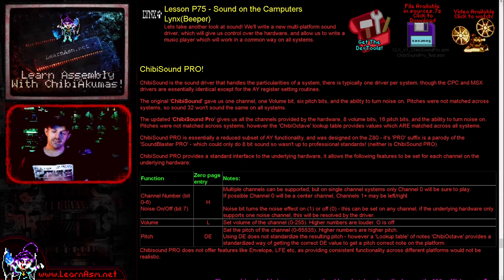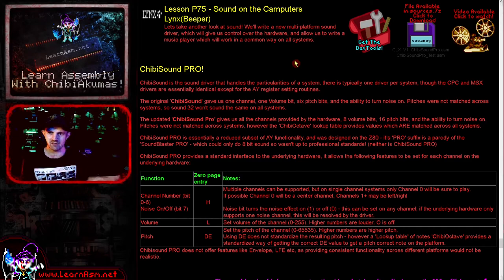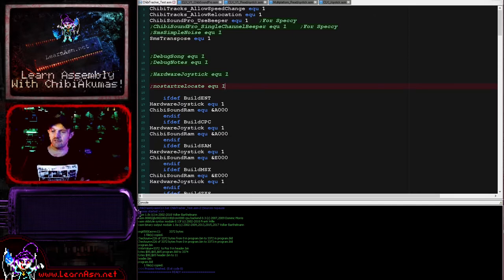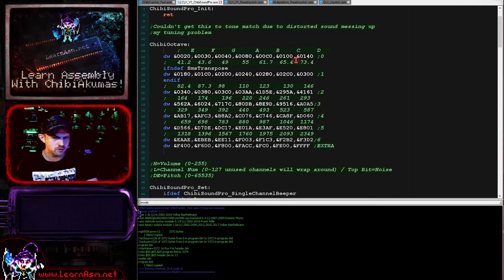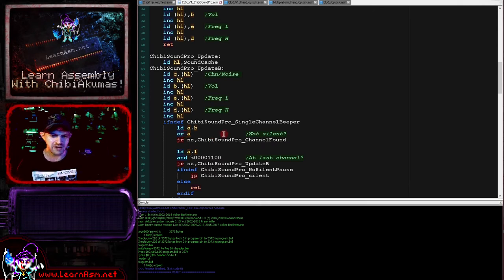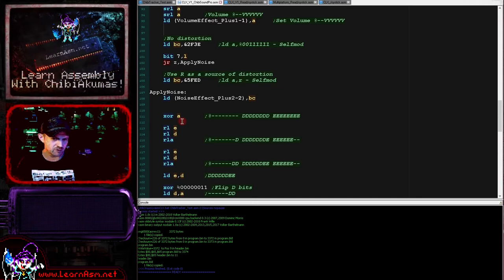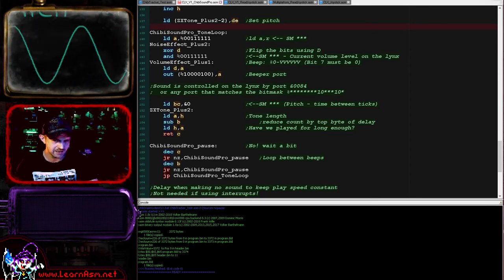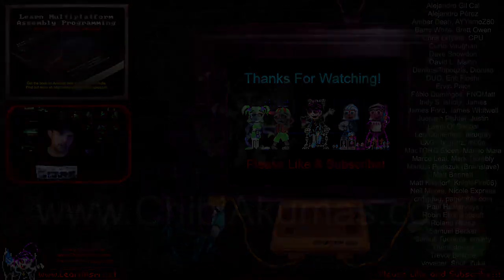Sound on the Camputers Lynx(Beeper) - Z80 ASM Lesson P75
Lets take another look at sound! We'll write a new multi-platform sound driver, which will give us control over the hardware, and allow us to write a music player which will work in a common way on all systems.